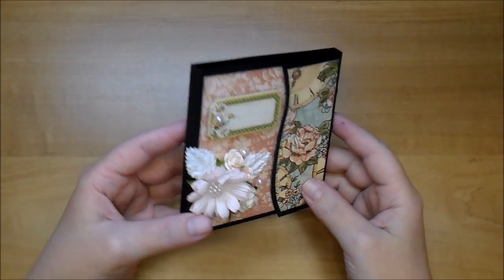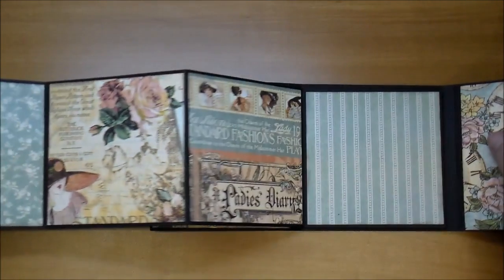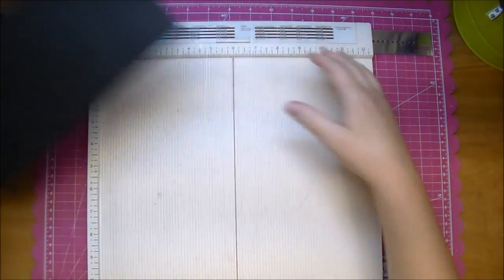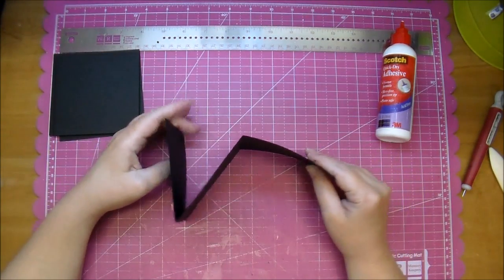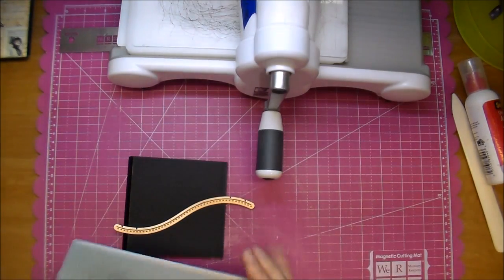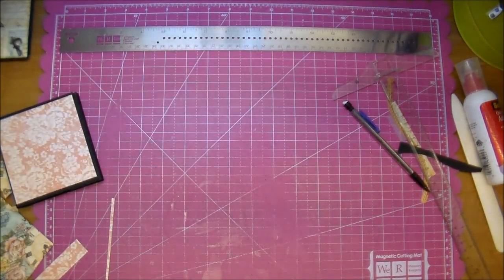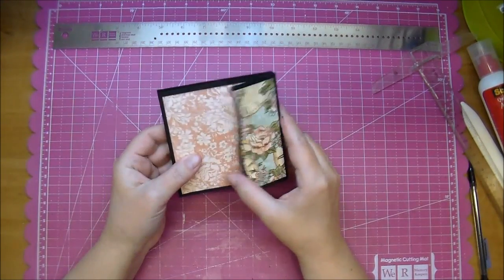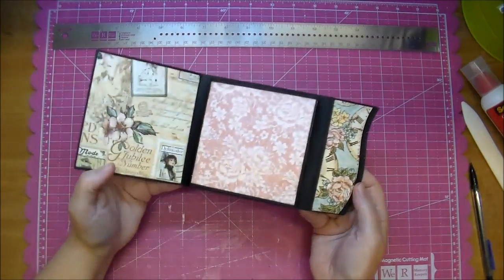Accordion Mini Album (start to finish) G45's A Ladies Diary!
Products used:
Graphic 45 A Ladies Diary Collection 12x12: SKU:4501252
Graphic 45 Children's Hour Journaling Chipboard: SKU: 4501256
Deluxe Flower Shaping Kit: SKU:HCST1-401
Angel Craft Tape
Tim Holtz Distress Ink Black Soot: SKU:TIM19541
Mini Ink Blending Tool: SKU:IBT40965
Spellbinders Curved Borders One Die: SKU:S5-180